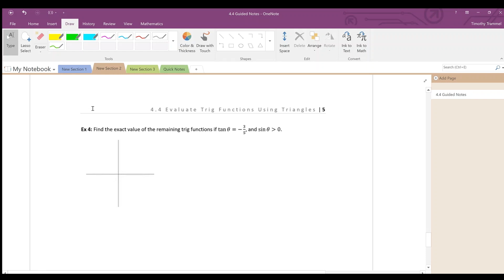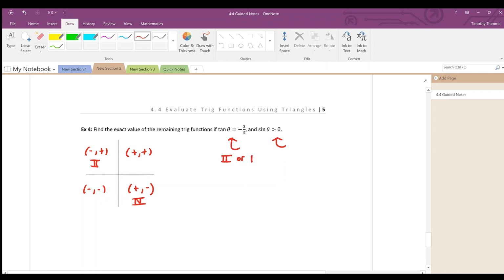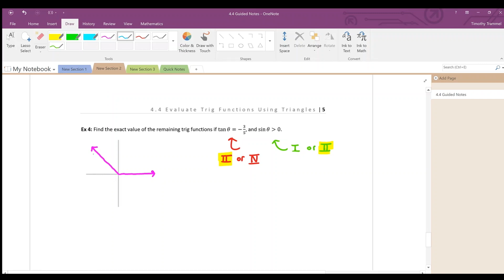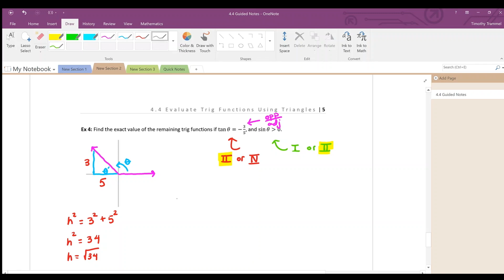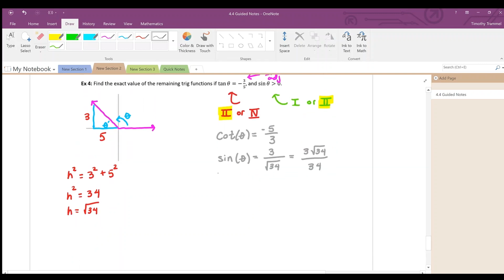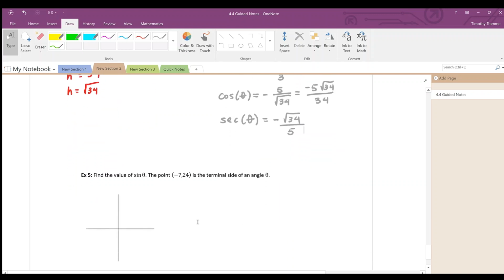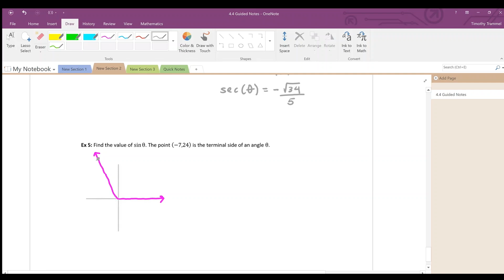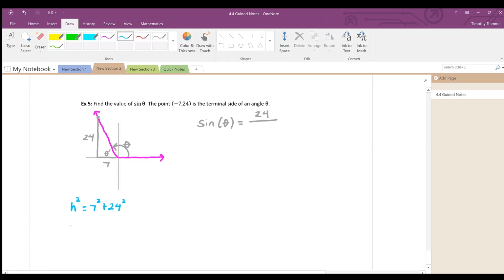4.4 Part 4